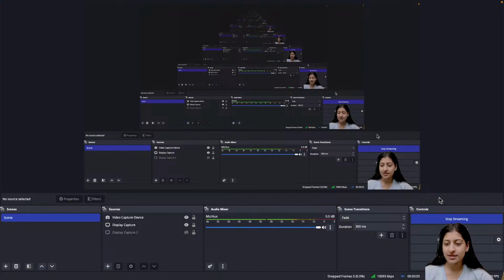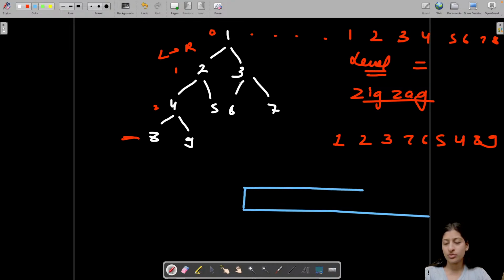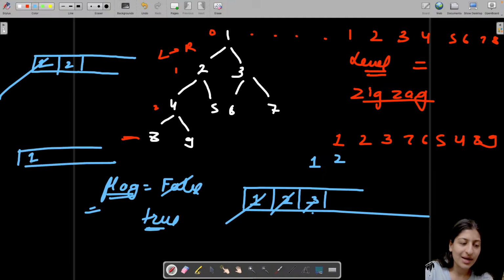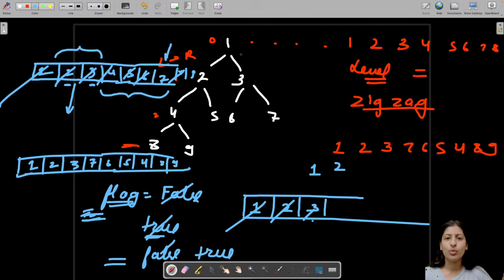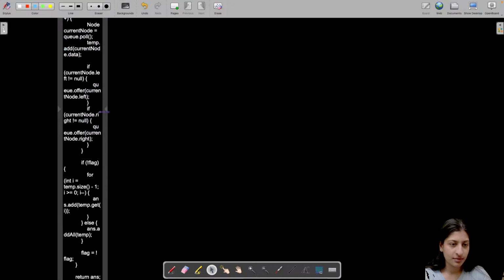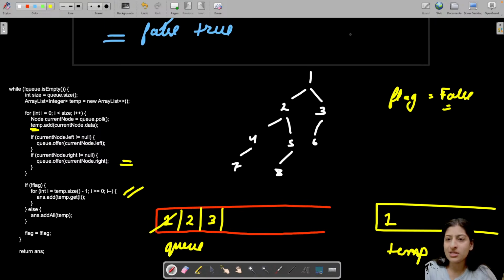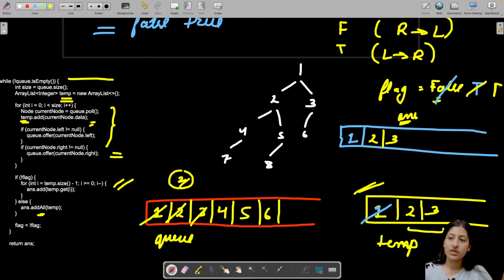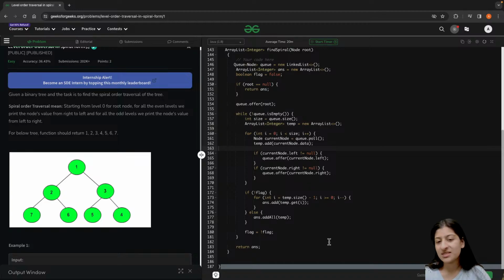Level Order Traversal in Spiral Form | GFG SDE Sheet | Anvita Bansal | GeeksforGeeks Practice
Join Anvita in this insightful session as she guides you through the effective approach to handle Level order traversal in spiral form with in your data structures. Whether you're an experienced programmer or a novice, this video promises valuable insights into tackling this prevalent issue through the strategic use of Binary Tree. Anvita will skillfully provide step-by-step explanations, accompanied by practical code examples, empowering you to grasp and seamlessly implement this technique in your coding projects.